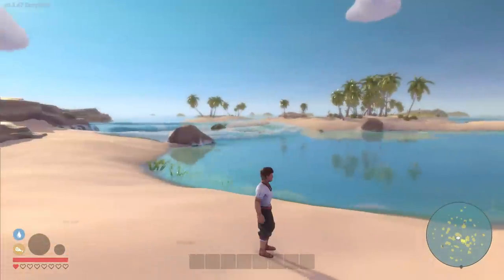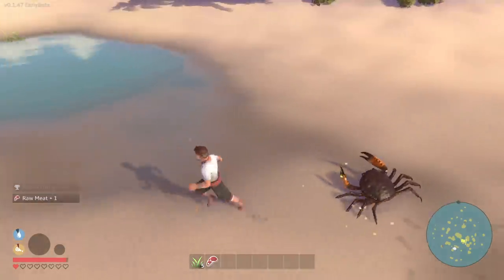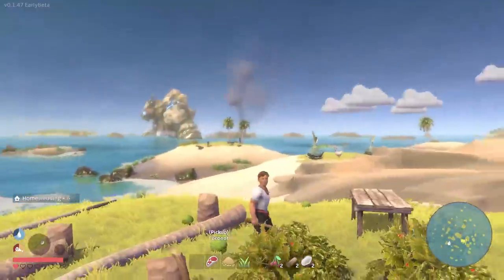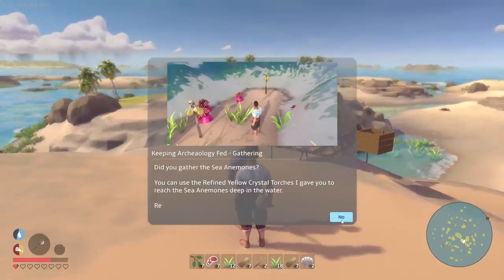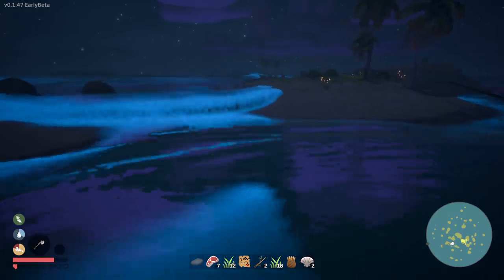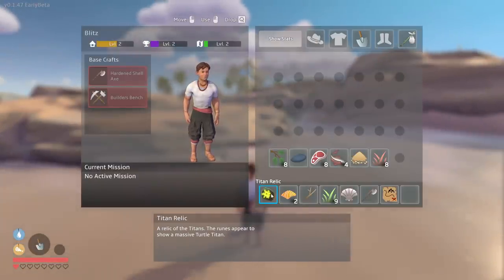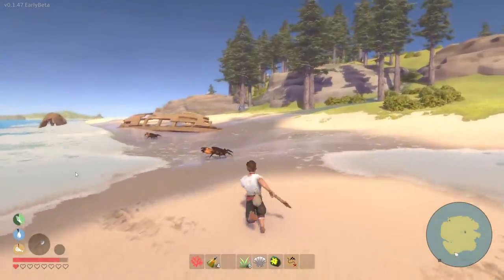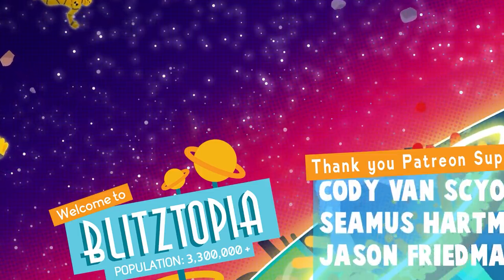I SURVIVED By Controlling THE OCEAN in Breakwaters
Today I'm controlling the ocean in this new crafting survival game, Breakwaters!
Swim, sail, and fly to find new islands with unique resources to build, craft, and survive!

ABOUT & GAMEPLAY: Breakwaters
Explore a procedural world with dangerous ocean depths and massive Titans in an Exploration Survival game that changes the way you interact with water.

• Online co-op and single player.
• Massive ocean sim that creates a unique interactive open-world experience.
• Gather crystals and refine them into items which displace and deform the ocean revealing rich resources below.
• Defeat Titans as large as an island and fight Golems as big as a house.
• Build structures that interact with the world scale ocean simulation. Turn a valley into a lake or open the doors and flood the lowlands.
• Craft items to suit your play style whether it be farmer, explorer, adventurer.
• Build and customize your boat to handle Titans, rough weather, and local enemies.
• Massive world filled with procedural islands and unique biomes.
• Dynamic time of day and weather.